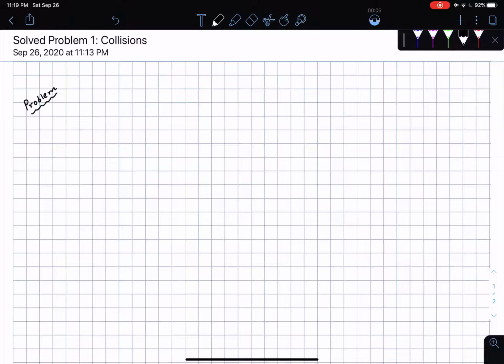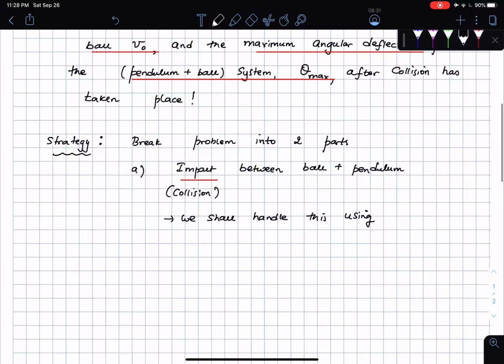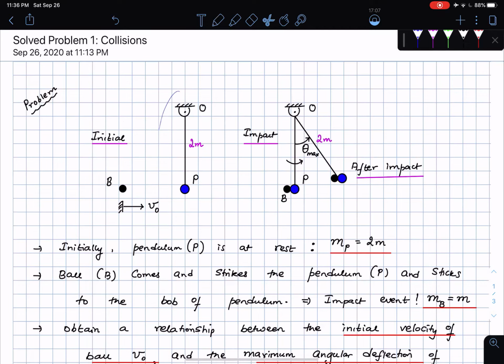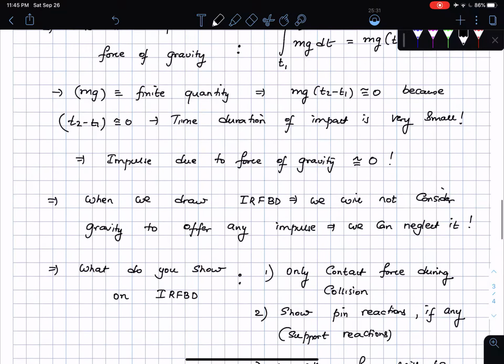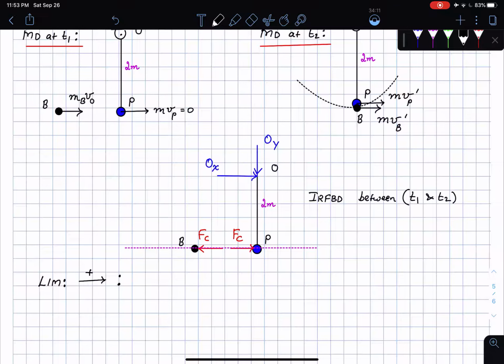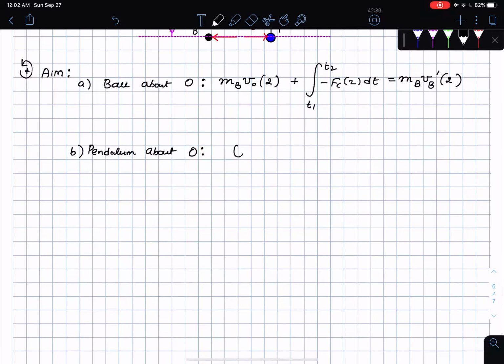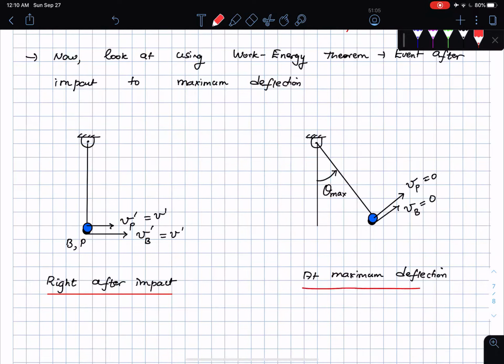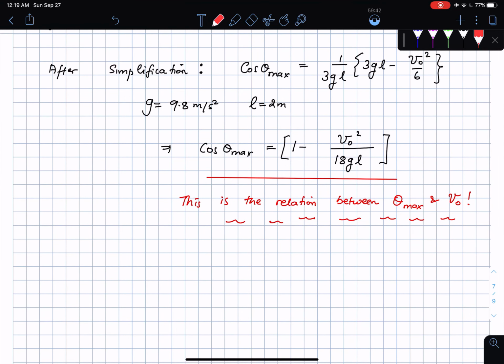Solved Problem 1: Collisions (Impact) using Angular/Linear Momentum, and Work-Energy